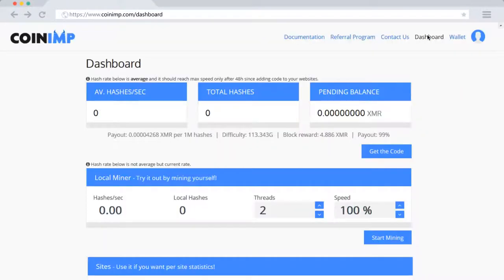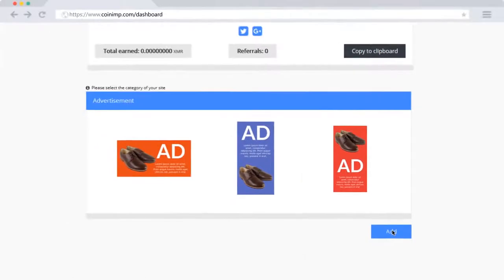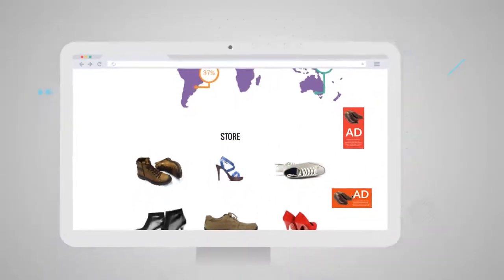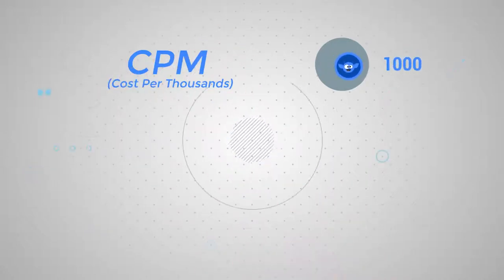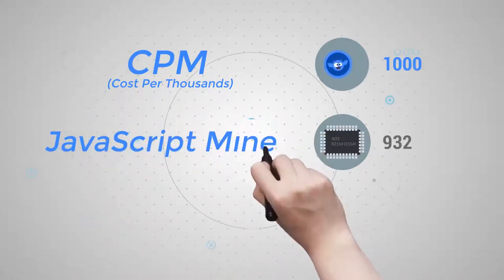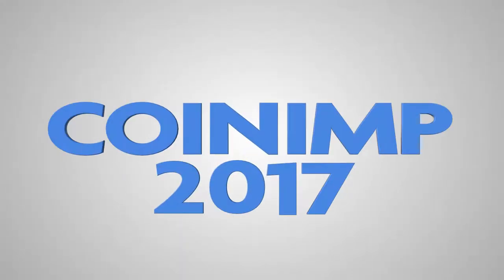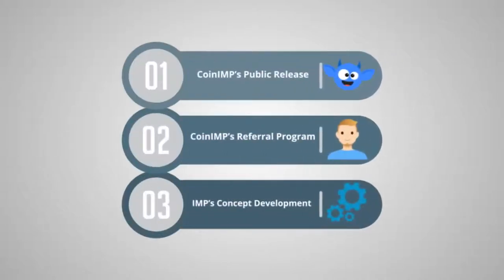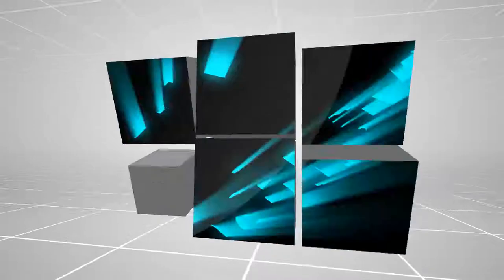What is IMP? | Cryptoclips Trailer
First cryptocurrency game with Proof Of Stake mining! Not literally POS. But literally mining!

Bitcoin: 14C7VT7JyCvEsDiC4sb9SwtX2dWrzVF5CG
Ethereum: 0x43888Fefbb1b55Ea615943df8a4e1EFF4a7d4A79
Dash: Xw9GkCDzzpK7JfTpwHuhjfE3Wox9SJCp13
Litecoin: LMi8zvAL71oN8pH5fjgBQDV4vz2XFje4zb